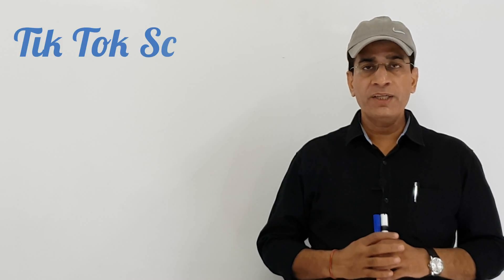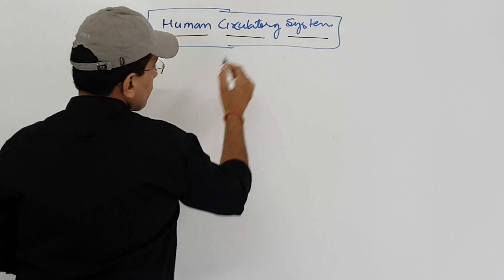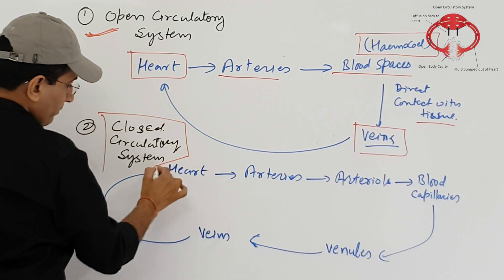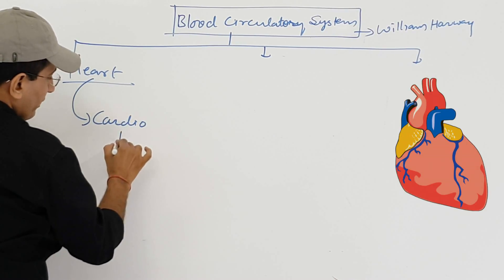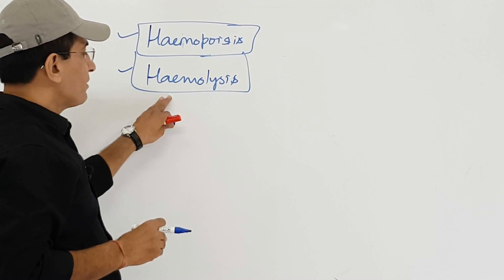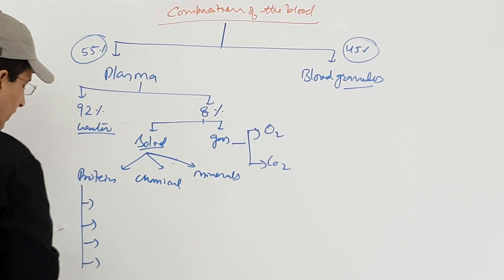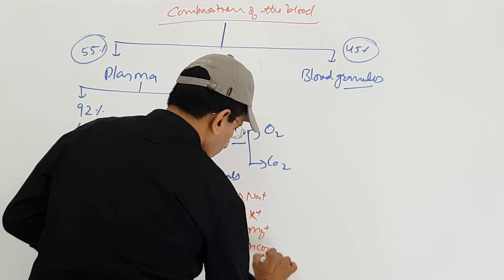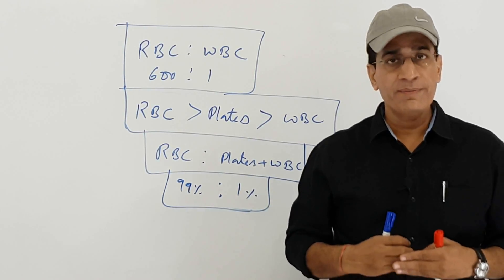Blood_Circulatory_System Part - 1 in English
HELLO! Friends, current video is created for those students who belong from English medium. In this video you will learn about (circulation_of_blood, etc.)